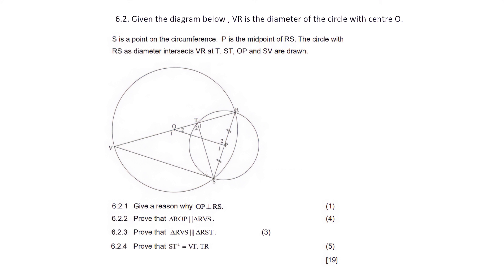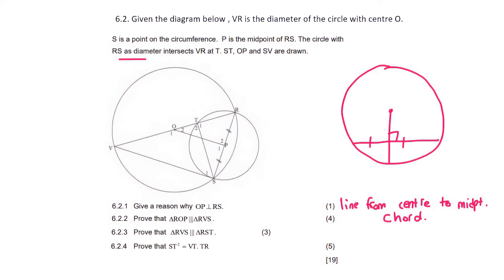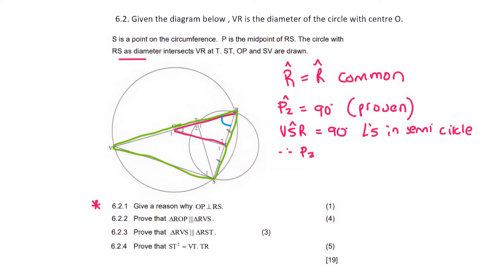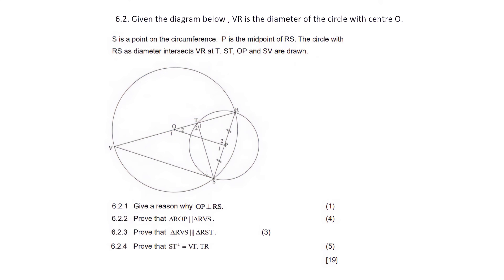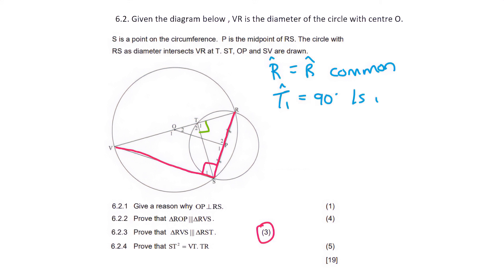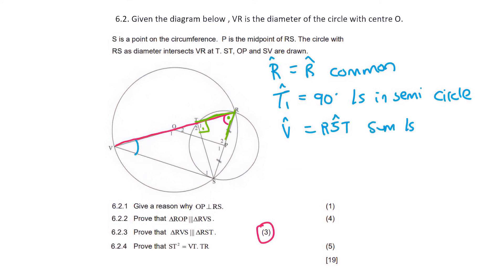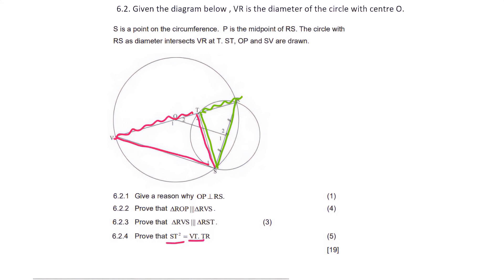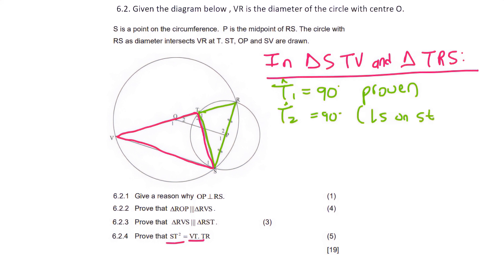Similarity Grade 12 : Exam question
In this lesson we do a grade 12 similarity exam question.